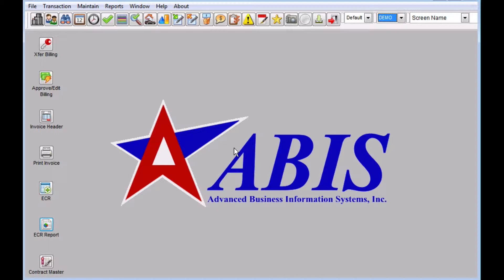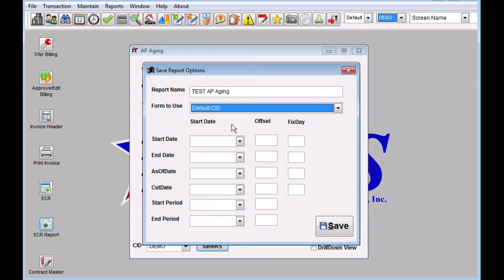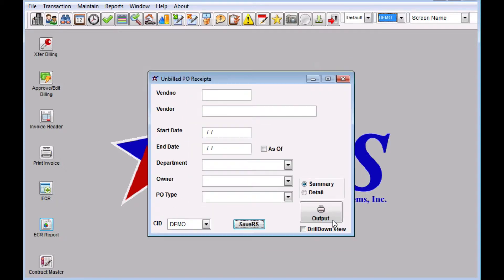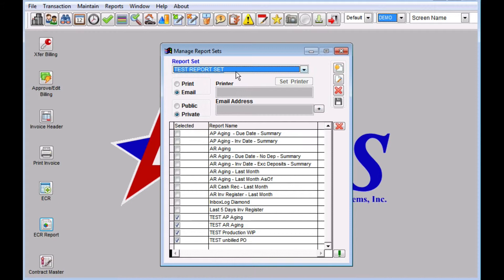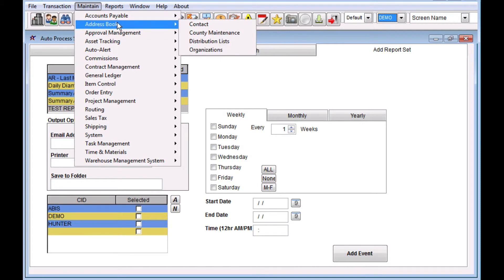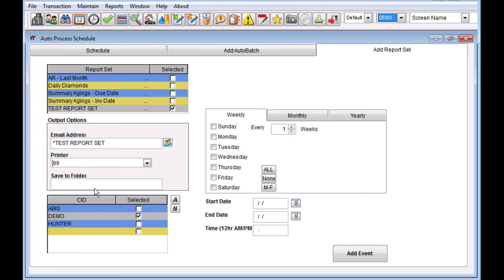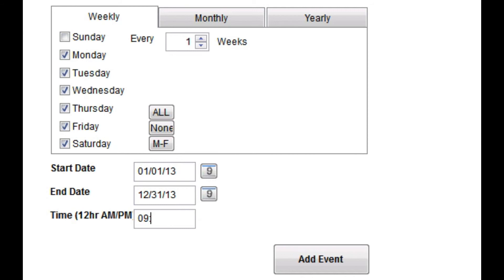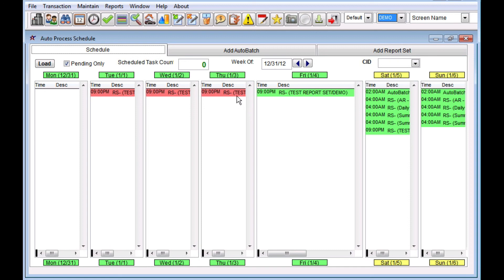Adjutant - Set up Report Sets and Auto Process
How To save reports into a Report Set and configure them to run automatically for you on a schedule.